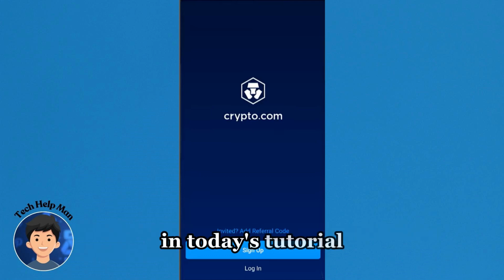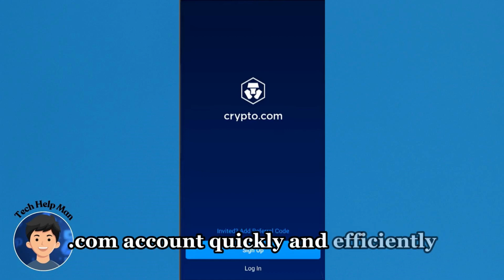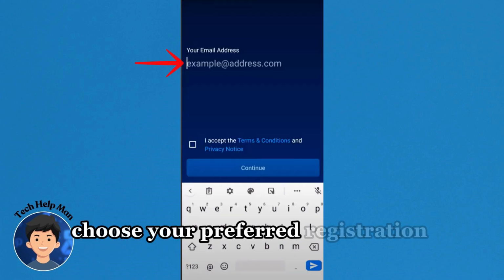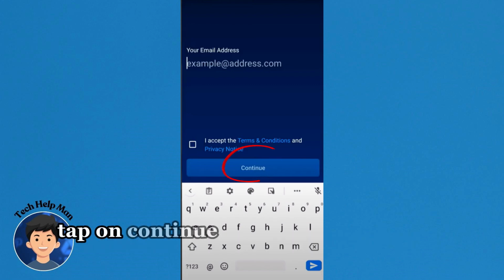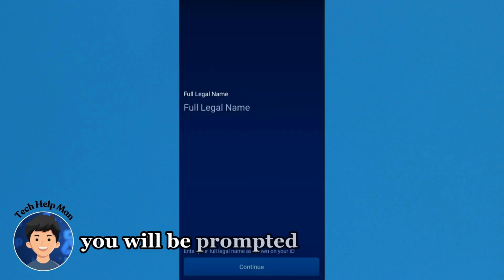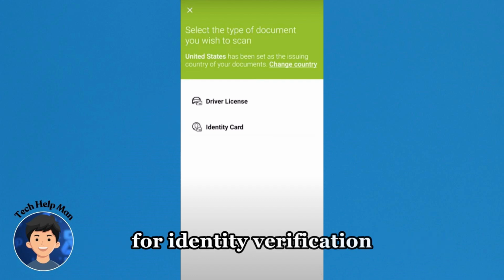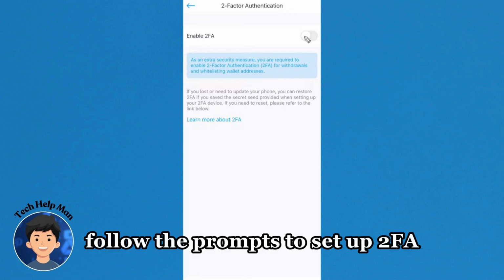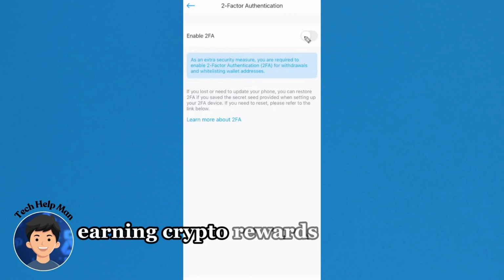✅ How to CREATE CRYPTO.COM ACCOUNT - FULL UPDATED GUIDE 🚀✨😱✅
Looking to start trading on Crypto.com? You’re in the right place!

In this video, I’ll walk you through the entire process of creating a Crypto.com account, from setup to verification, so you can begin trading crypto safely and easily.

This complete, updated guide is ideal for anyone new to Crypto.com or to crypto trading in general! ✅🌐

👉 In this video, you’ll learn:

Step-by-step instructions for signing up on Crypto.com.
How to verify your identity and set up security features.
Tips for setting up two-factor authentication (2FA) to keep your account secure.
Troubleshooting solutions for common issues during registration.

Whether you're starting your crypto journey or joining a new platform, this video will set you up with confidence! 🚀😱